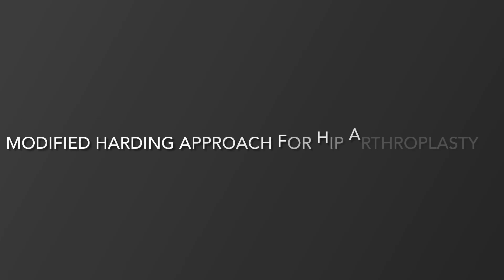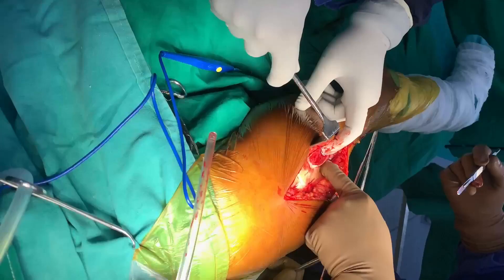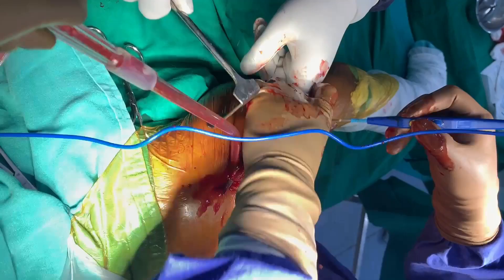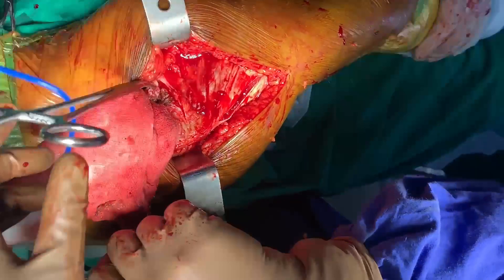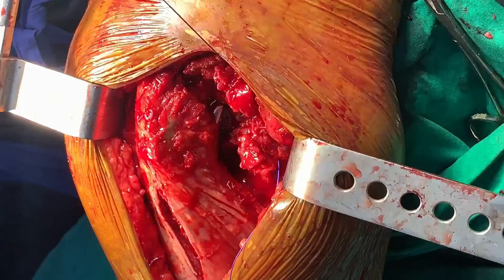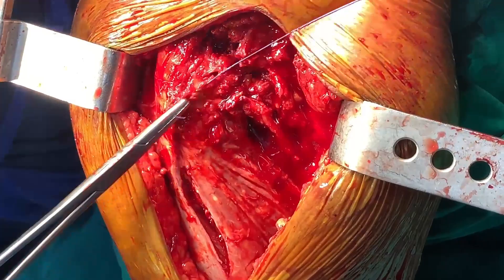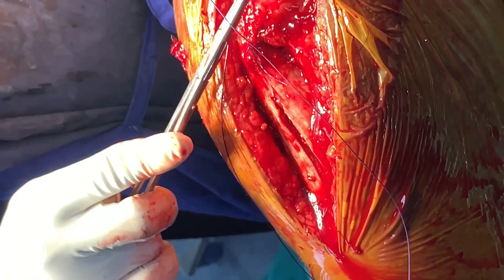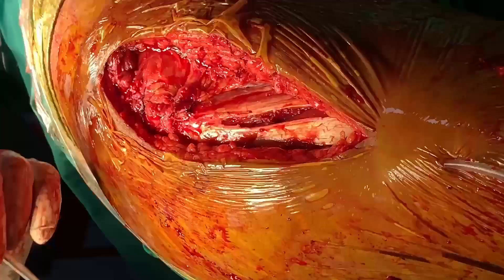MODIFIED HARDINGE approach (TIPS AND TRICKS) for Hip arthroplasty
In this video, I'm going to be teaching you the Modified Hardinge approach (MHA) for Hip arthroplasty. This is my approach to Hip arthroplasty. I hope you find this video helpful. If you're considering hip arthroplasty, then you should definitely watch this video. I'll be sharing with you all the tips and tricks I use to perform hip arthroplasty using the Modified Hardinge approach. I hope you find this video helpful.